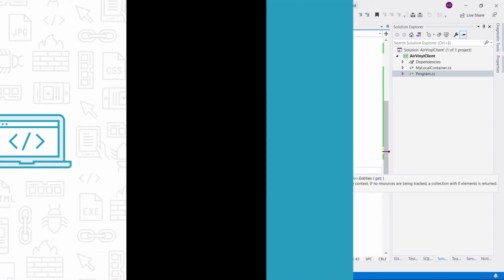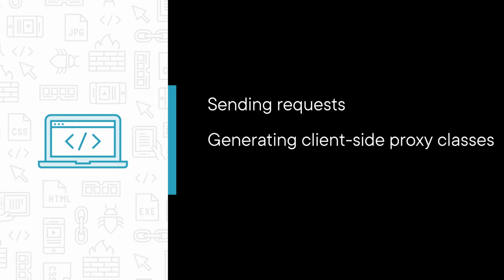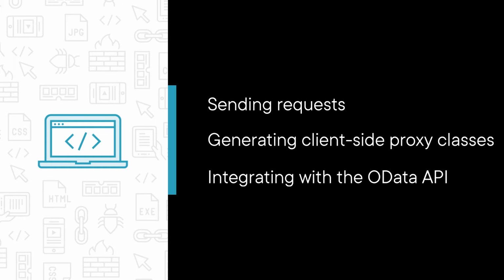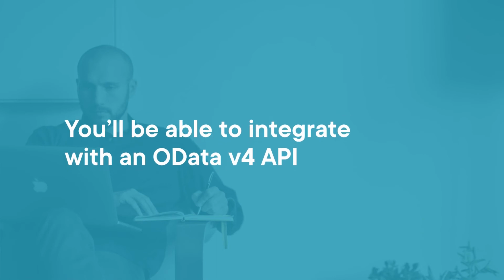OData Skills: Consuming an OData v4 API Course Preview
Join Pluralsight author Kevin Dockx as they walk you through a preview of their "Consuming an OData v4 API" course found only on Pluralsight.com. Build your technology skills with Kevin’s help by learning how to send a request to an OData API. Next, you’ll discover how to generate client-side proxy classes from the API specification for use in .NET. Finally, you’ll learn how to integrate with the API from JavaScript. Visit Pluralsight.com to start learning OData skills today!